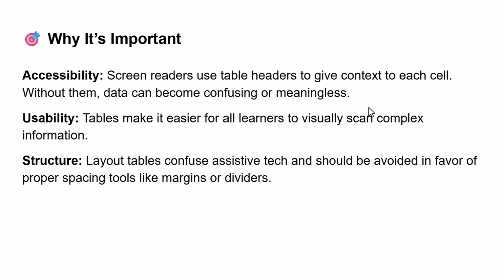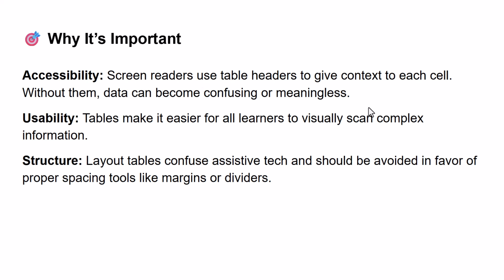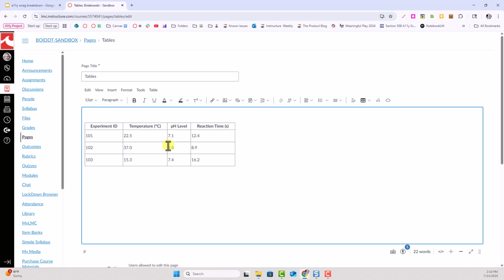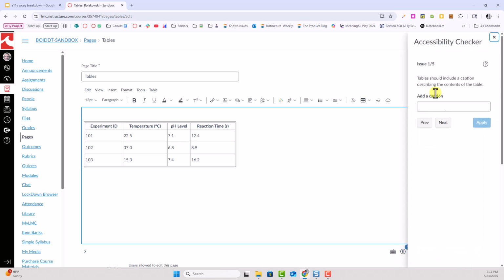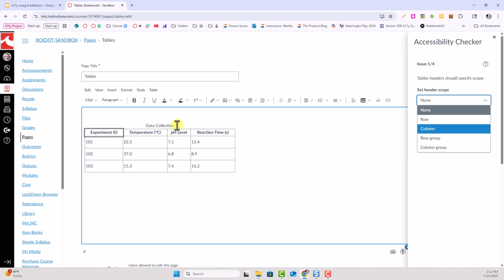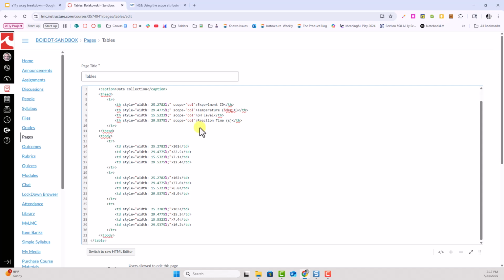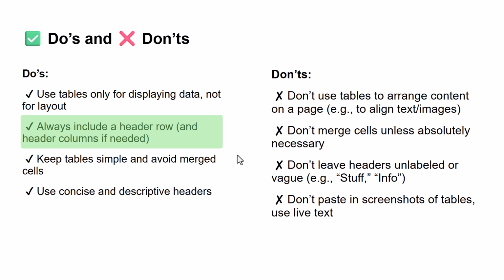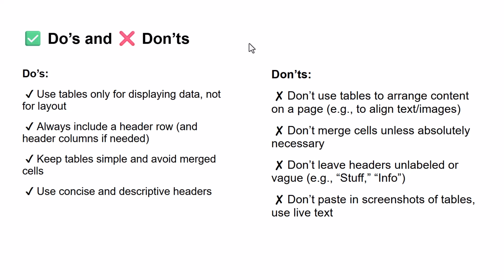Accessible Tables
This video will go through creating accessible tables, and the proper uses of tables in your materials.

Accessibility Series Photo
Photo by Yasmina H on Unsplash